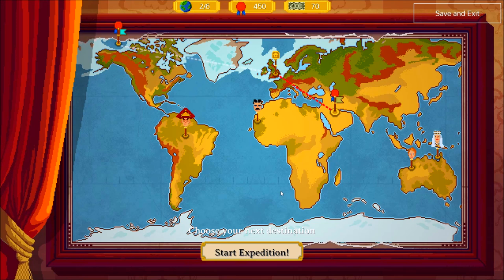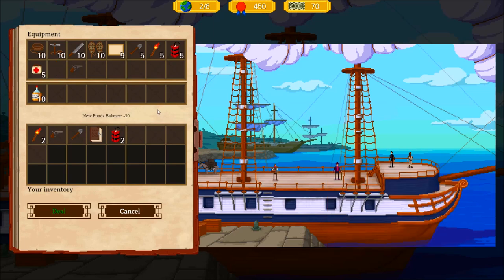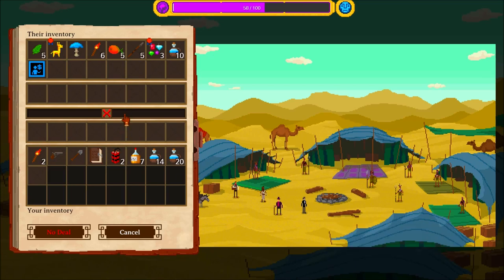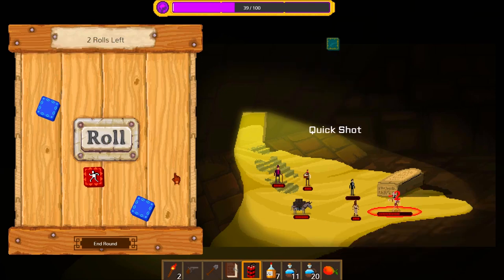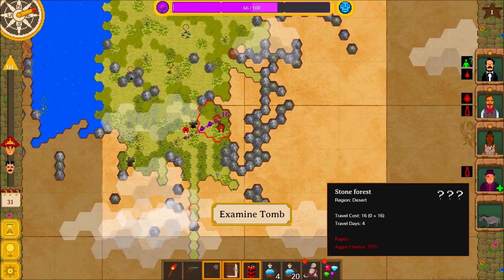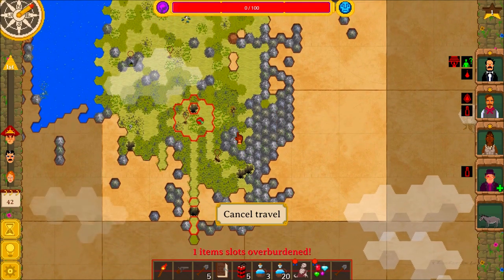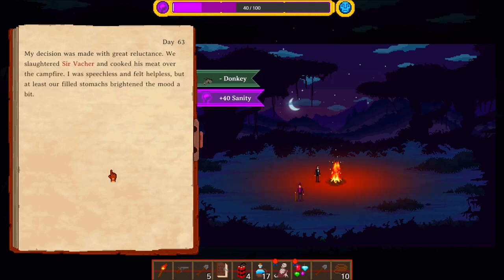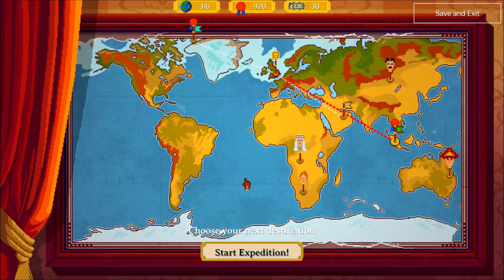The Opulent Desert - The Curious Expedition 1.2 | Let's play | E16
Join me as I head out to explore a procedurally generated world set in the 19th century in the hunt for the golden pyramid.

The Curious Expedition was released in may of 2015 by indie developers Maschinen-Mensch and left early access behind in september of 2016. It is a roguelike simulation game mixed with elements of strategy, rpg and world exploration. The developers still update the game on a regular basis with hotfixes and new content.

Description (from Steam):

"The curious Expedition is a roguelike expedition simulation set in the late 19th century. Together with famous personalities you will venture on unprecedented expeditions to regions never explored before for fame, science and treasures. Put on your pith helmet and khakis and make your way through a lush, procedurally generated world full of wonder and mystery. Now go explore, adventure awaits!
Gameplay overview:

Experience your very own adventure through a procedural story which makes every game unique.

Explore procedurally generated worlds, each with its own distinctive set of challenges for the ambitious explorer.

Plan and equip your trek. A good explorer is prepared for any eventuality.

Manage your resources to keep your trek alive and sanity high. Balance your needs with the desire to carry all that precious treasure back home.

Visit and interact with the land’s natives. Enter villages, trade and communicate with local tribes and civilizations that are unknown to mankind.

Loot mysterious temple ruins to gain fame and treasures, but watch out for deadly traps and curses that will compromise your trek and the world around you.

Equip and utilize miraculous treasures to gain advantages, but be wary of unforeseeable side effects.

Fight and defend your trek against a wide range of wild animals, mystical creatures and even dinosaurs."